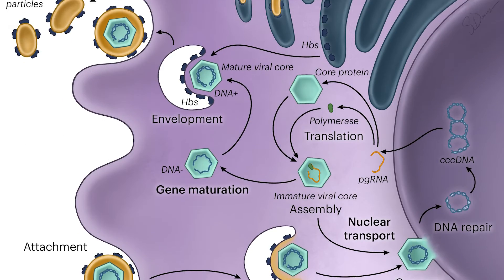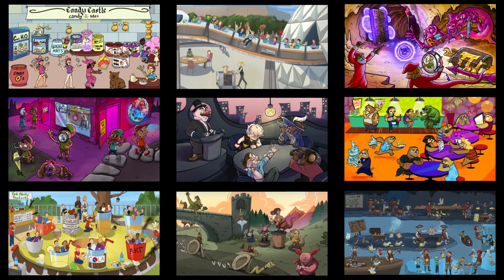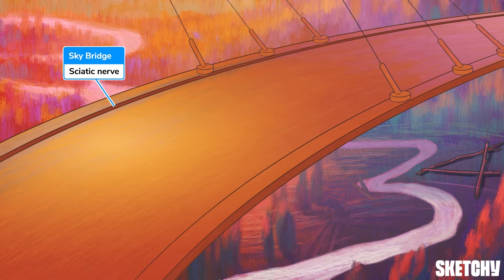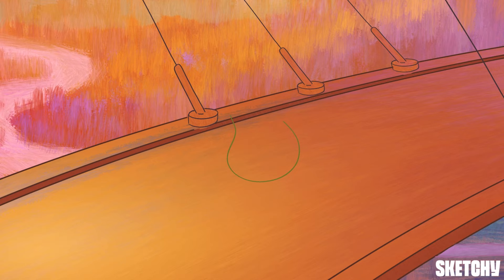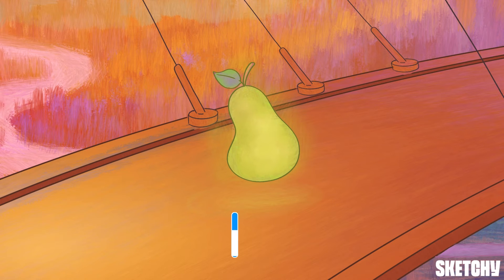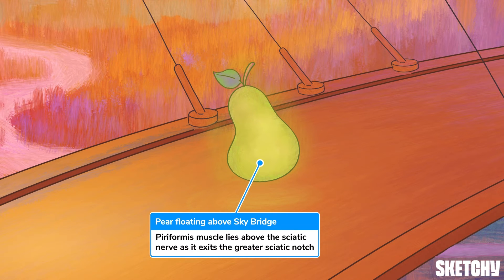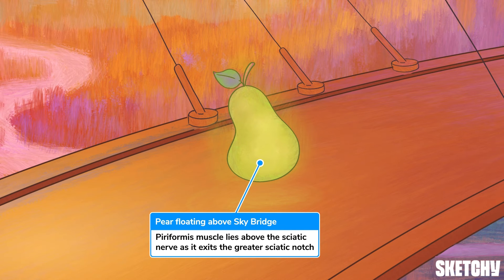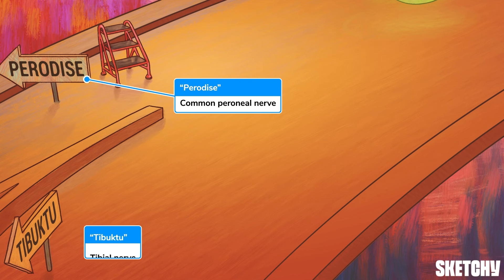Sciatic Nerve (Anatomy) | USMLE Step 1 | Sketchy Medical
Embark on a scenic journey through the Sky Bridge, as we walk through the sciatic nerve— the longest nerve in the human body— from the lumbosacral plexus through the gluteal region and into the posterior thigh. Discover where it carries its sensory information and which muscles the motor fibers supply. We then conclude with the potential causes of sciatic nerve injuries, what they look like in a physical exam, and the difference between sciatic neuropathy versus what people mean when they yell “ooh, my sciatica!”.